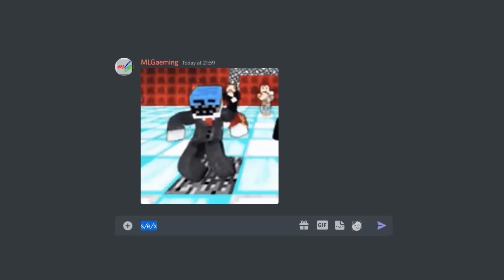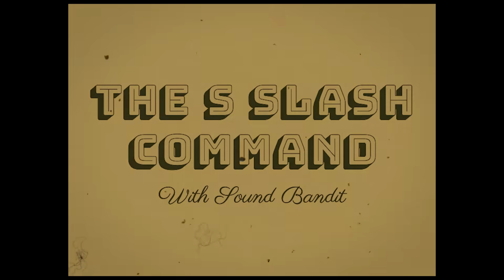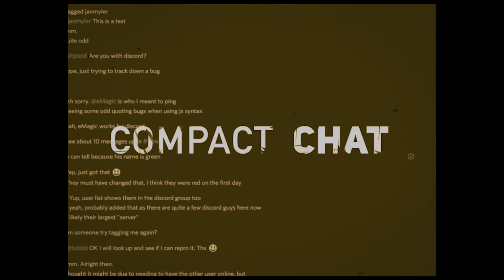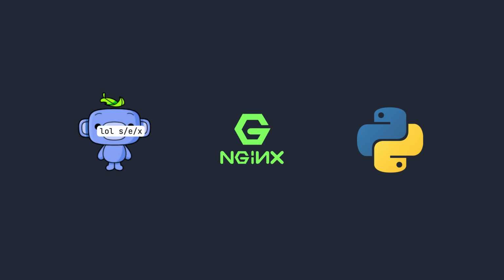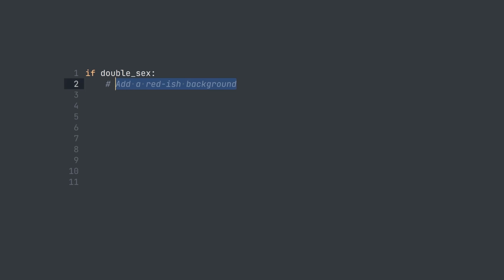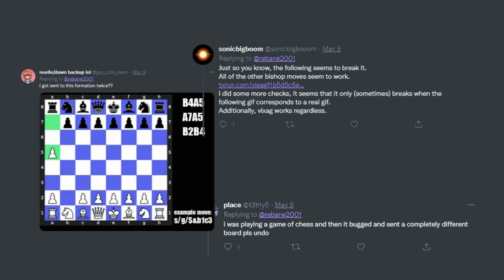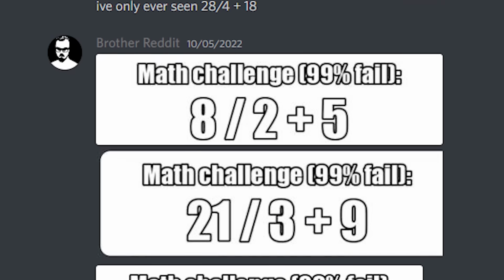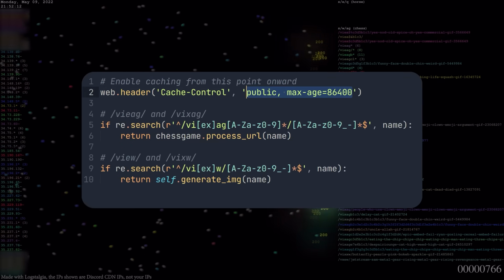DISCORD S/I/X HACK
Music: C418 - Strad, The Joint is Jumpin - Joel Cummins

web.py (though I recommend Flask for serious Python web development)

Timestamps:
0:00 intro.
0:23 the s/e/x hack.
1:50 the GIF in the corner.
2:30 the double s/e/x.
3:07 the chess game.
3:59 the math challenge.
4:26 dealing with the traffic.
5:36 the secret trick.

Special thanks to Sound Bandit for voicing "The slash s command".